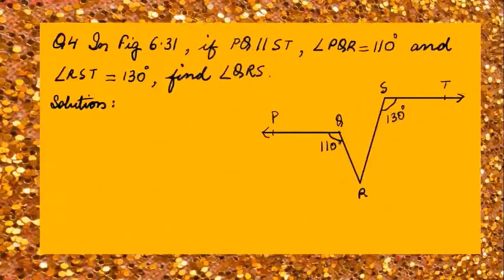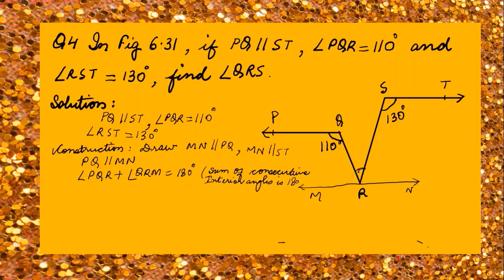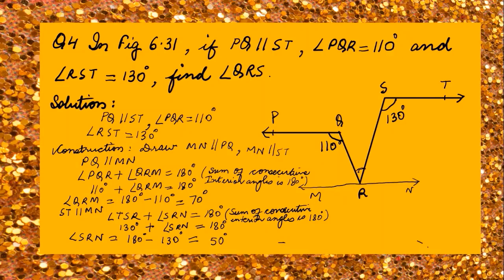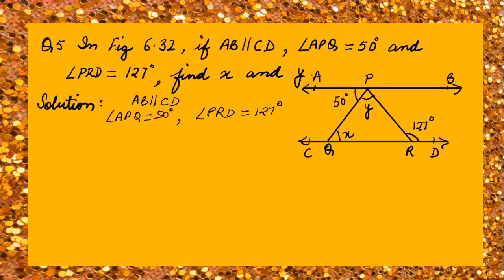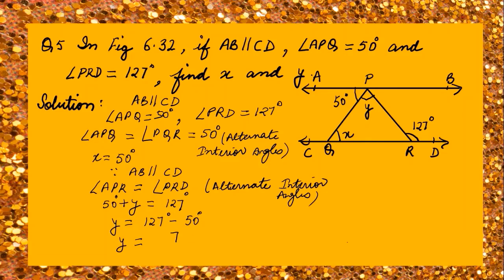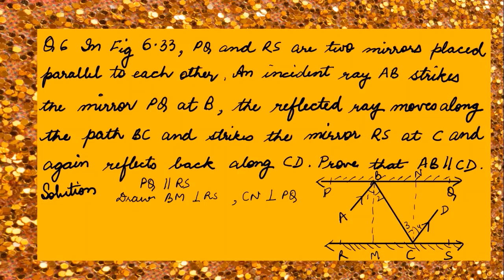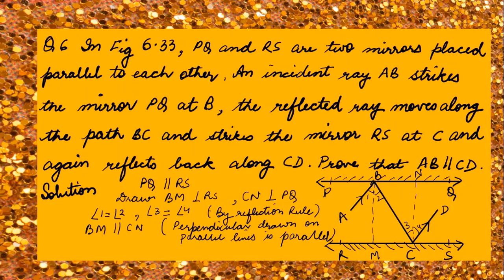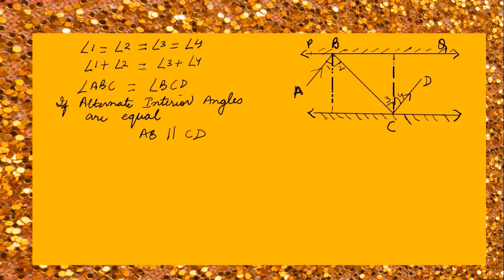Class 9|Maths|Chapter 6|Lines And Angles|NCERT|Exercise 6.2|Part 2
hey
      In this video you will find the solution of chapter lines and angles Q 4, Q 5and Q 6of exercise 6.2

link of part 1 lines and angles exercise 6.2